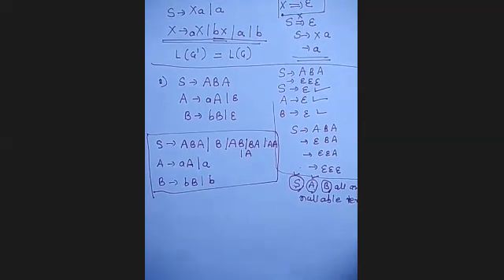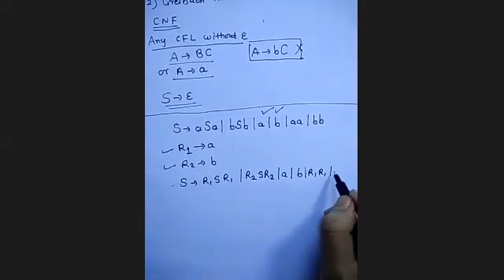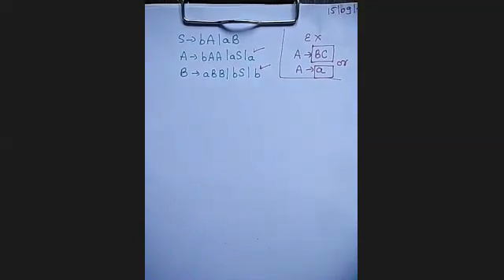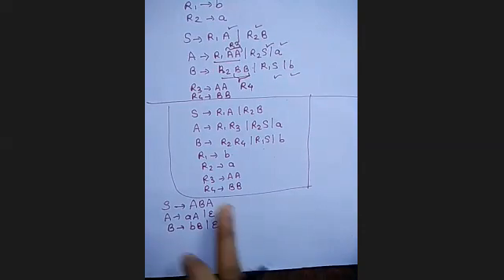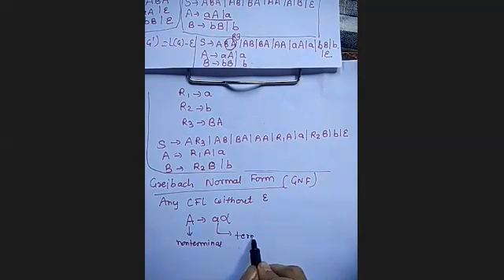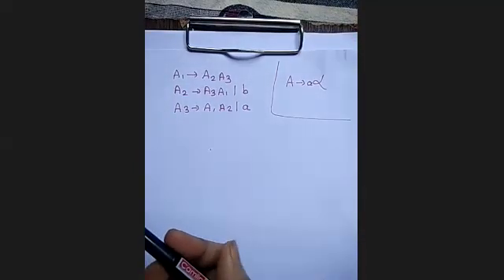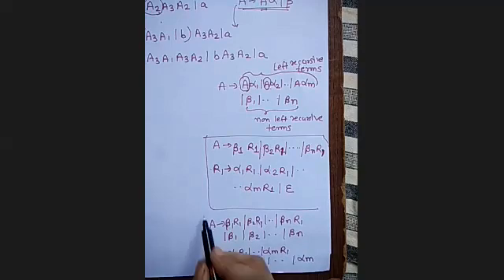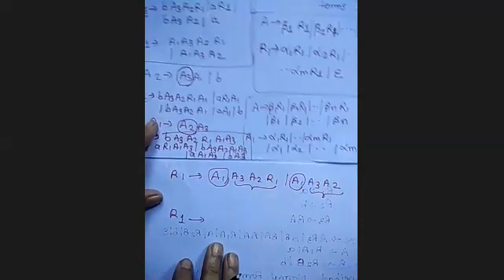Theory of Computation Normal Forms CNF GNF